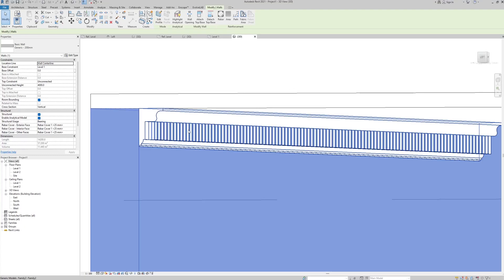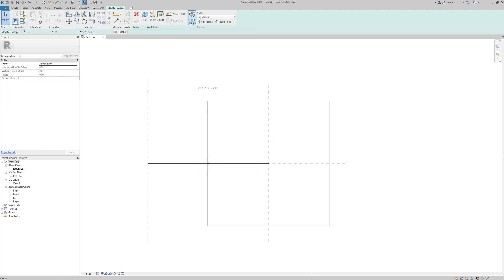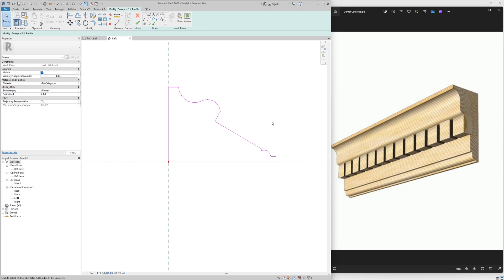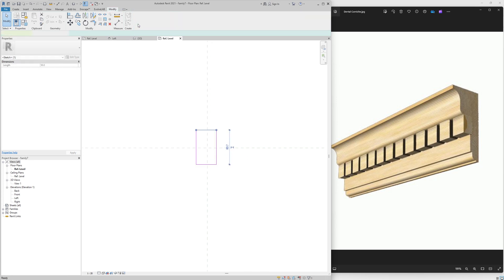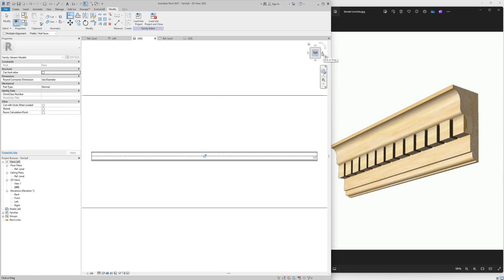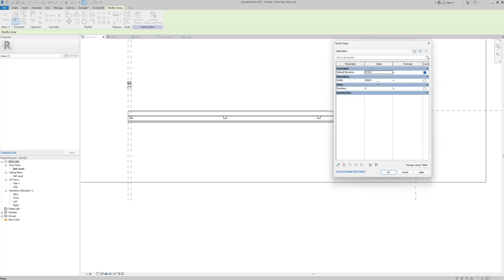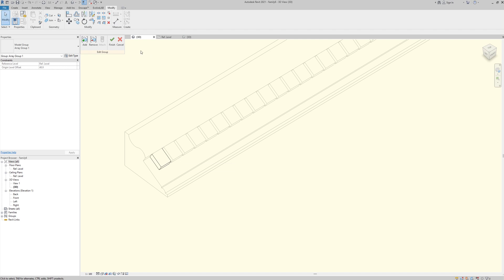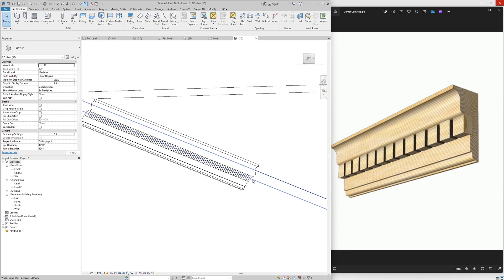How to create Classic Dentil Corniche (customized corniche) in Revit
In this  video you will learn how to create classic and customized  corniche in Revit